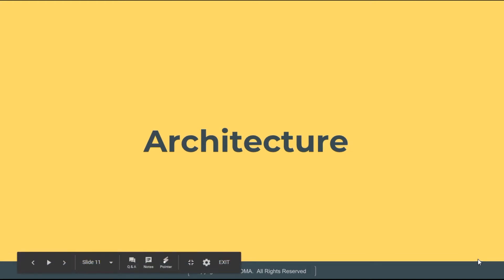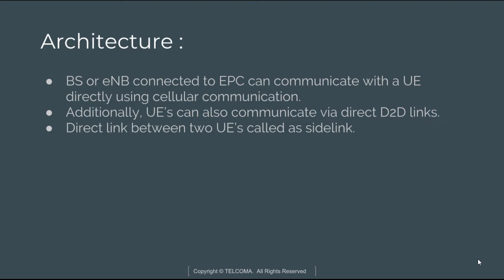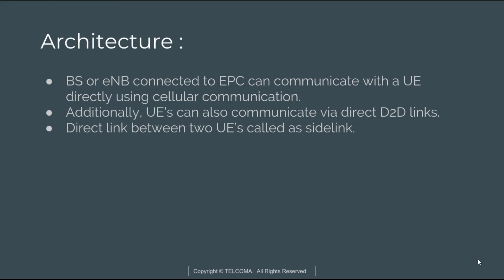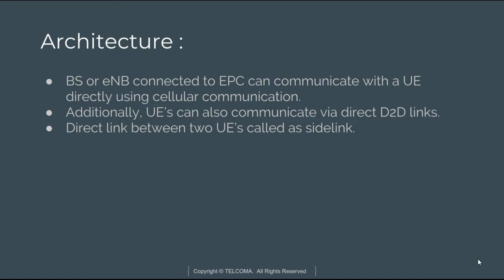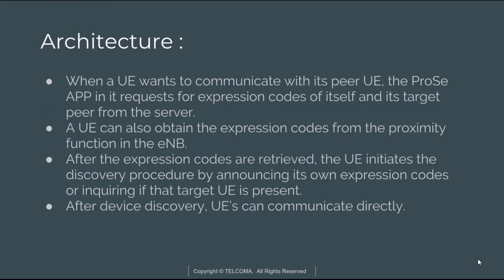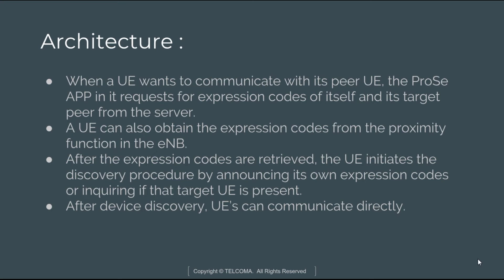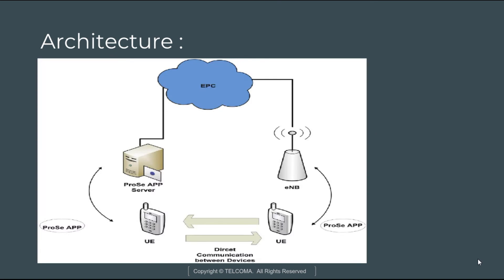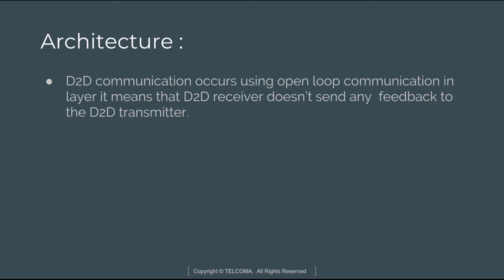D2D communication architecture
This video covers D2D communication architecture, Full explain the architecture in this course.